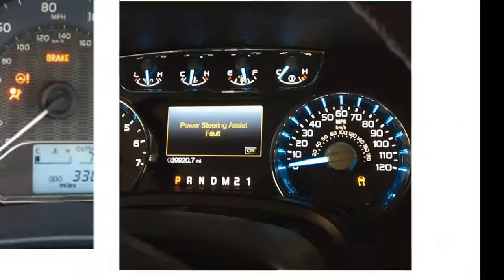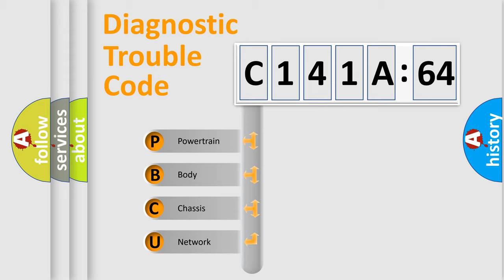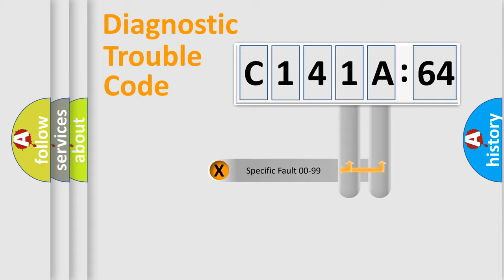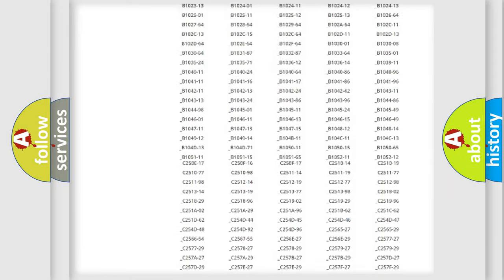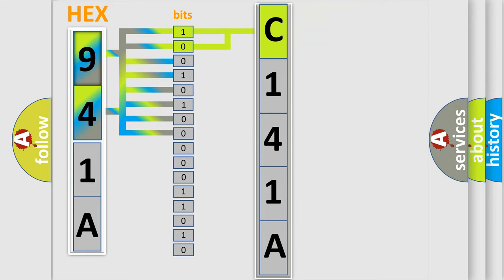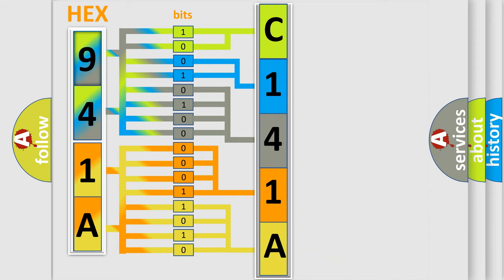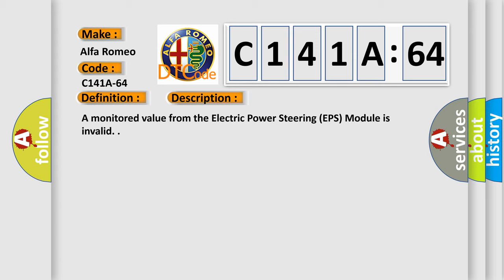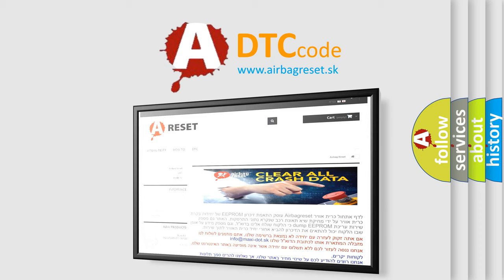DTC Alfa-Romeo C141A-64 Short Explanation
Contents:
0:21 Basic DTC analysis according to OBD2 protocol standard.
1:48 Insight into programming
2:58 A diagnostically understandable description of the Diagnostic Trouble Code
3:05 Basic error definition

Make:
Alfa Romeo
Code:
C141A-64
Definition:
Internal Steering Wheel Angle Plausibility Failure - Signal Plausibilty Failure
Description:
A monitored value from the Electric Power Steering (EPS) Module is invalid.